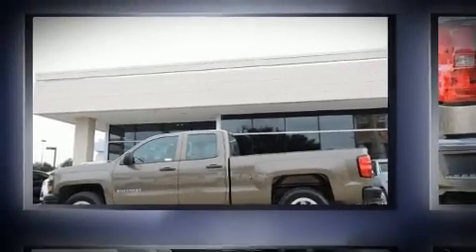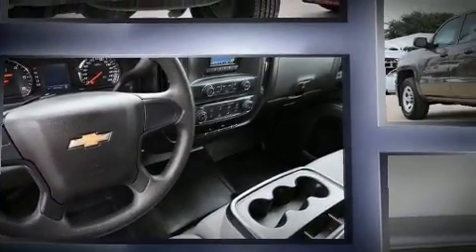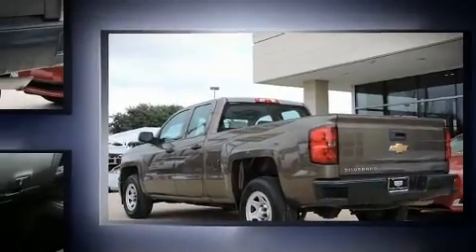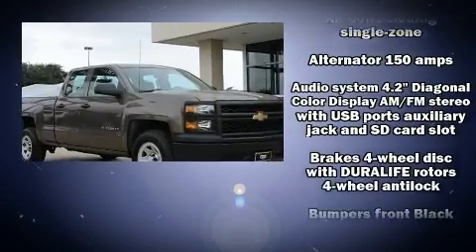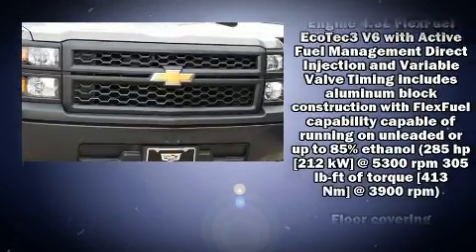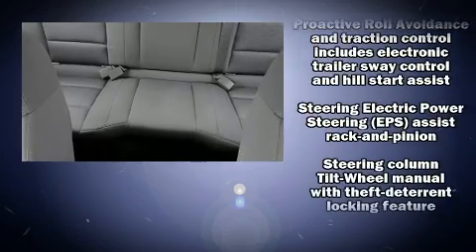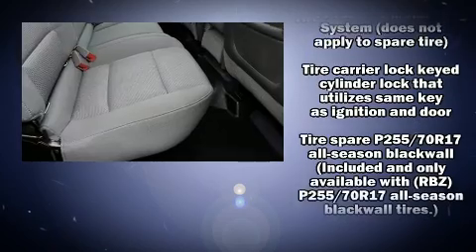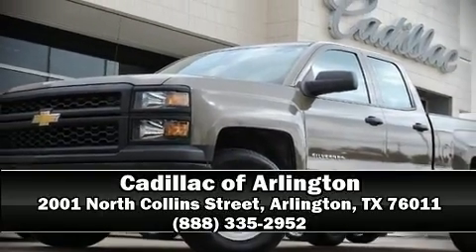2014 Chevrolet Silverado 1500 Work Truck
Familiarize yourself with the 2014 Chevrolet Silverado 1500. With less than 40,000 miles on the odometer, this vehicle glistens in the crowded pickup truck segment! Smooth gearshifts are achieved thanks to the refined 6 cylinder engine, providing a spirited, yet composed ride and drive. Chevrolet prioritized fit and finish as evidenced by: delay-off headlights, a tachometer, a rear step bumper, tilt steering wheel, cruise control, an overhead console, and more. Chevrolet ensures the safety and security of its passengers with equipment such as: head curtain airbags, front SIDE impact airbags, traction control, brake assist, ignition disabling, and 4 wheel disc brakes with ABS. Various mechanical systems are monitored by electronic stability control, keeping you on your intended path. It also arrives with a Carfax history report, indicating just one previous owner. Our sales reps are knowledgeable and professional. They'll work with you to find the right vehicle at a price you can afford.